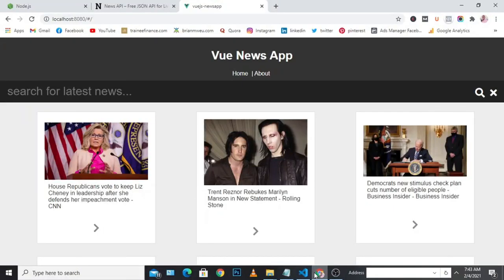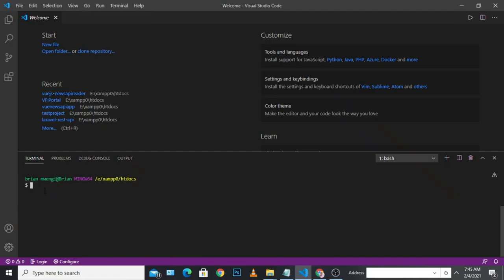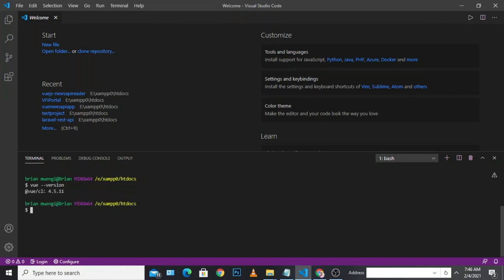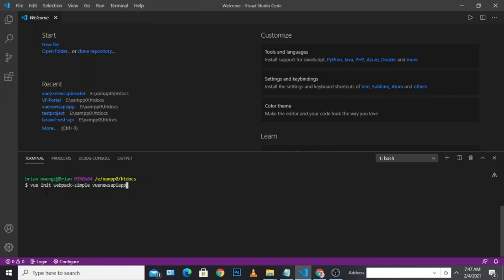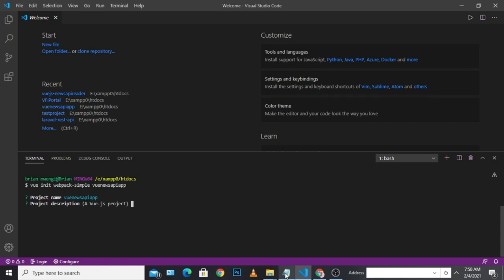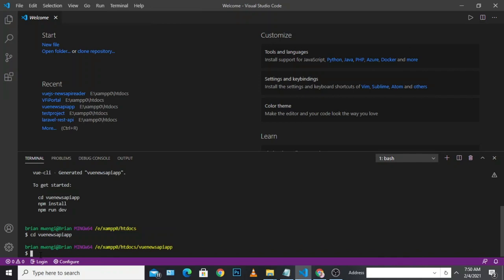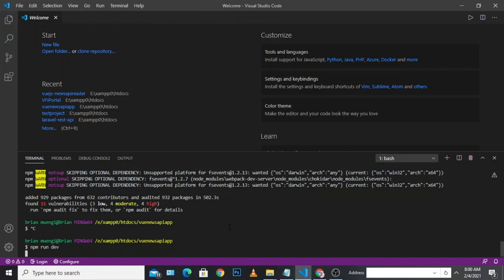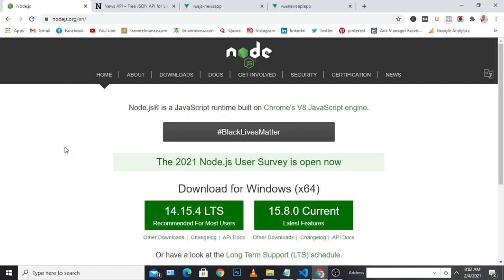How to install vue cli - Make a News API APP (Part 1)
In this video, you will learn how to install vue.js using vue cli. Learn vue

step:1 npm install -g vue-cli
step:2 vue init webpack-simple vuenewsapiapp
step:3 cd new-project
step:4 npm install
step:5 npm run dev